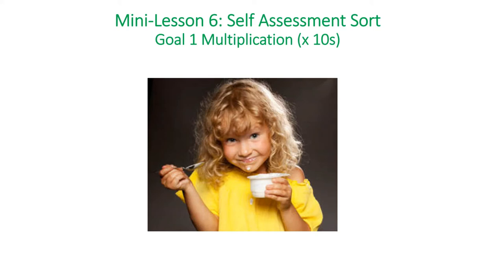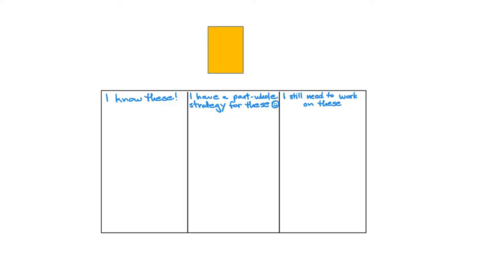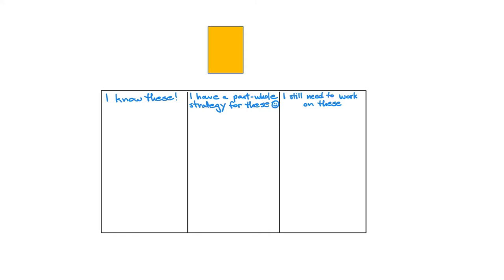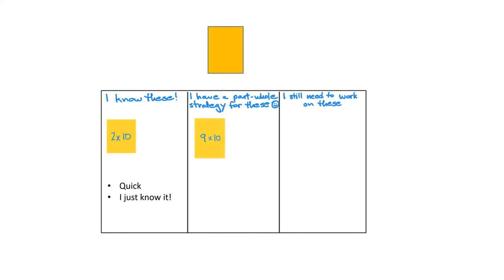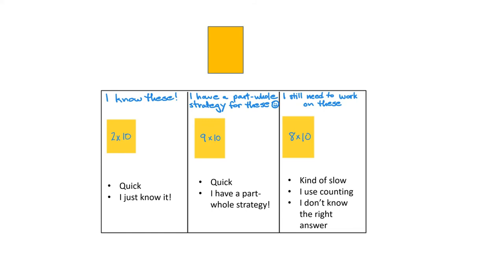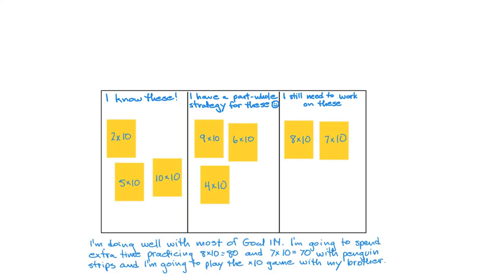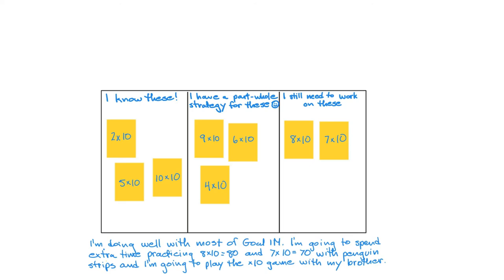FactsWise Self Assessment Sort (Goal 1 Multiplication)